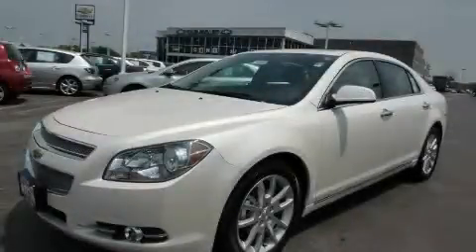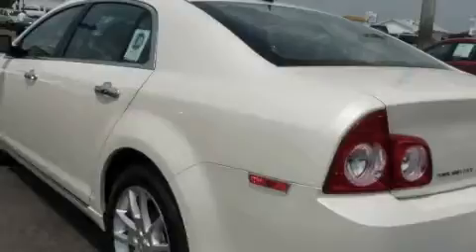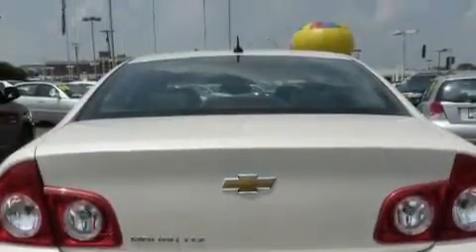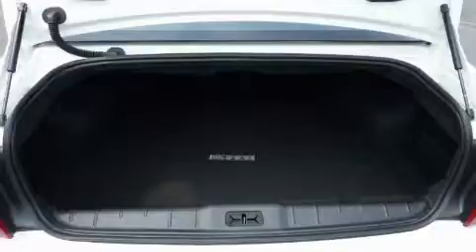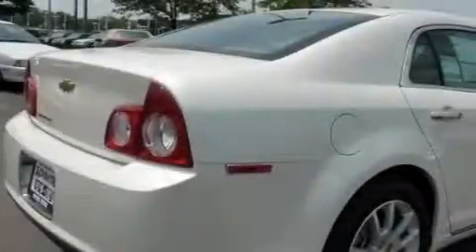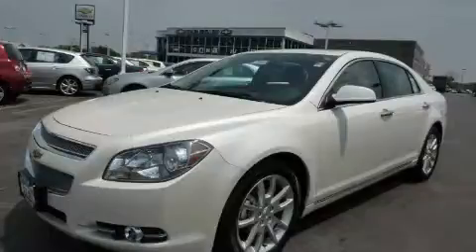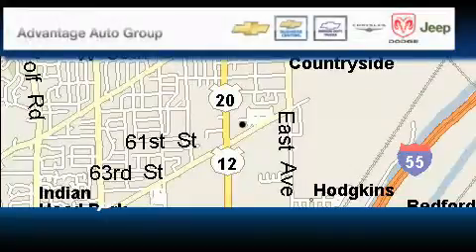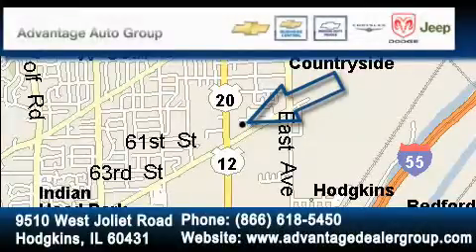2010 Chevrolet Malibu Chicago IL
Year: 2010
 Make: Chevrolet
 Model: Malibu
 Engine: 3.6L DOHC V6 VARIABLE VALVE TIMING SFI
 Trans.: Automatic
 Exterior: White
 Miles: 5
 Interior: Other

 2010 Chevrolet Malibu Hodgkins IL